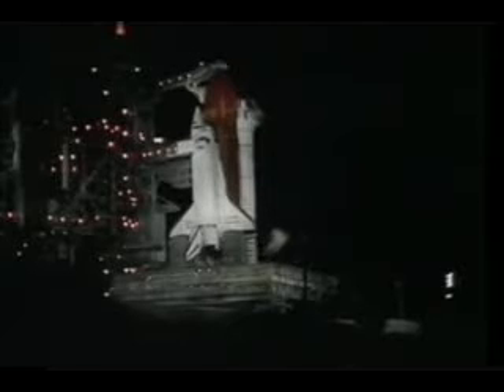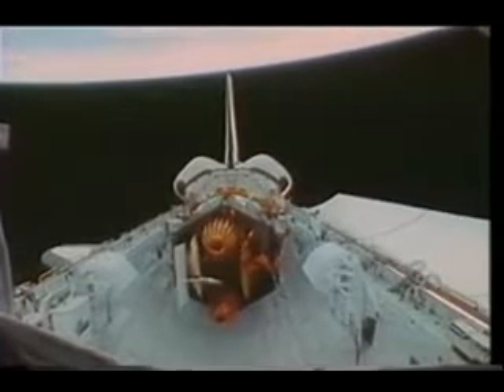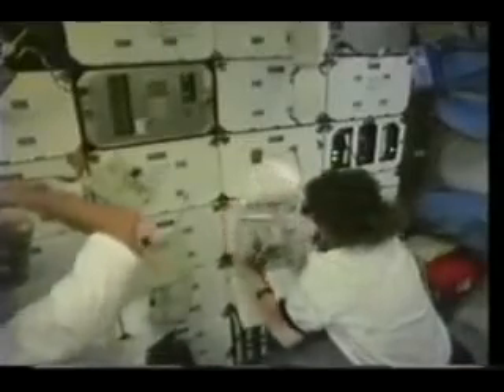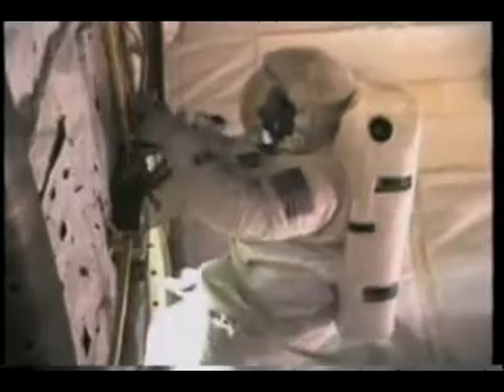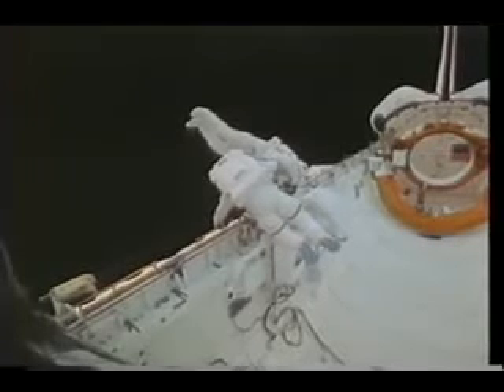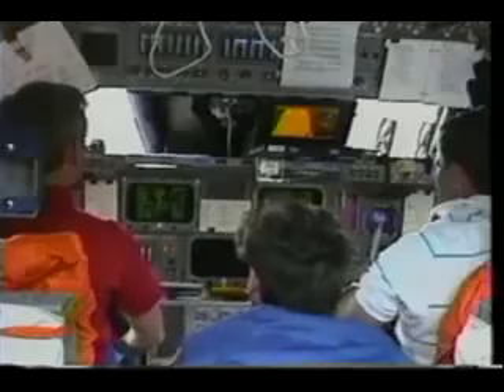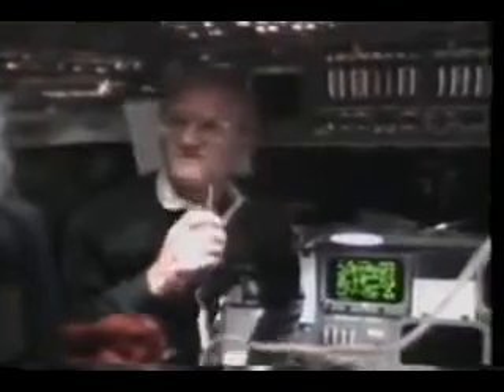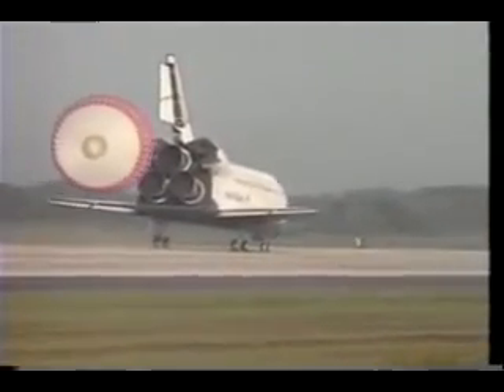1993: Space Shuttle Flight 53 (STS-54) - Endeavour (NASA)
Launched on 13 January 1993, the crew were John H. Casper, Donald R. McMonagle, Mario Runco, Jr., Gregory J. Harbaugh, Susan J. Helms.

Mission: TDRS launch, EVA